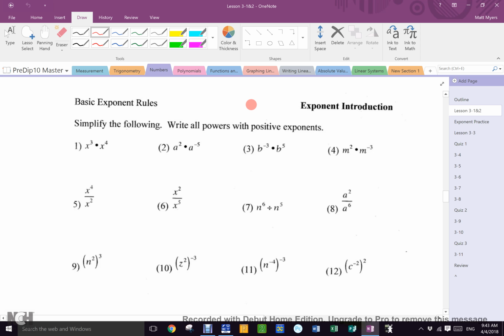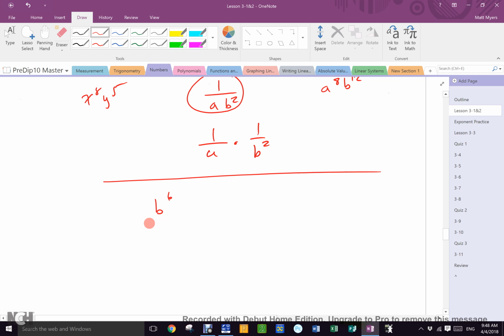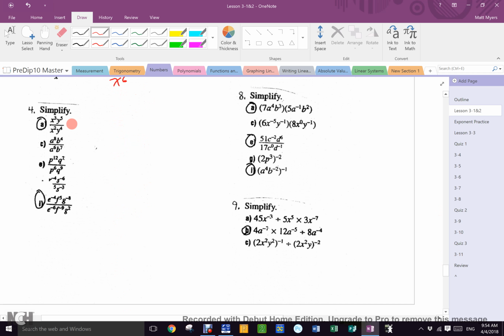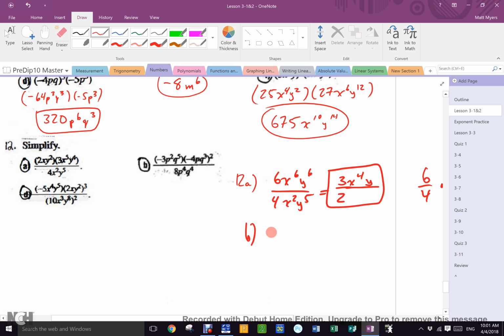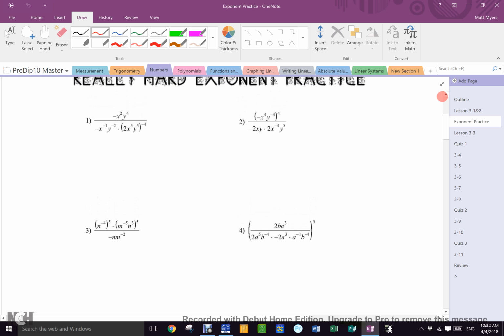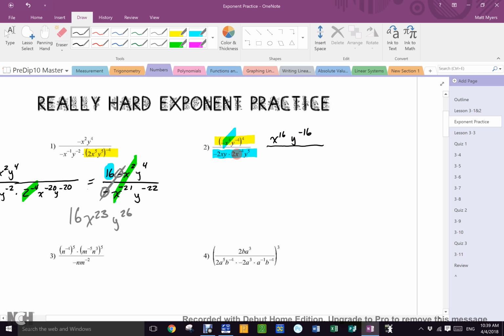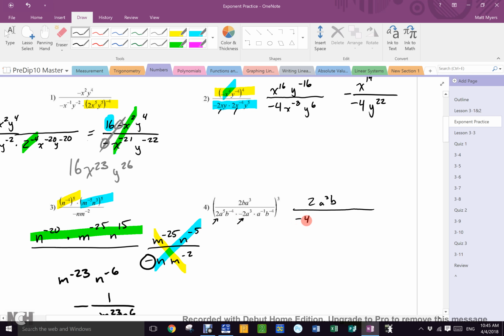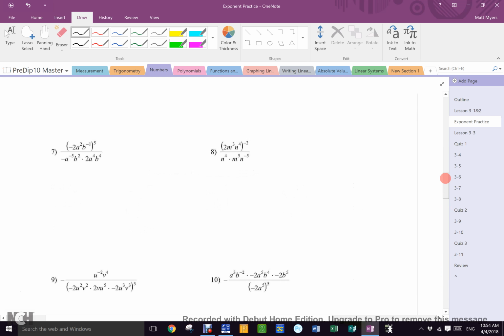Apr 4 Block B Complex Exponents